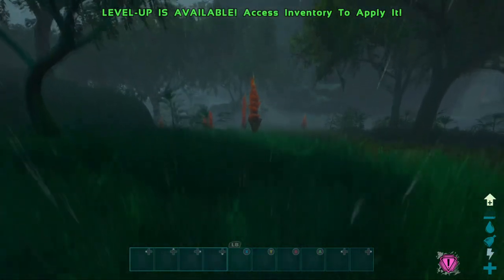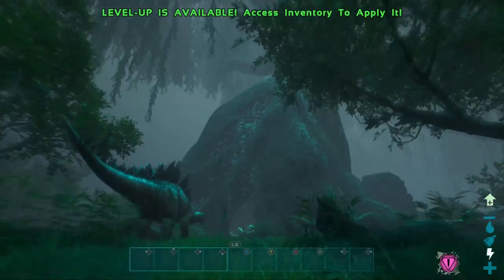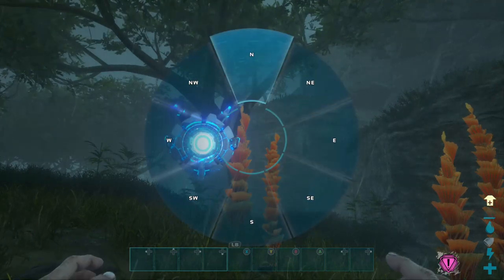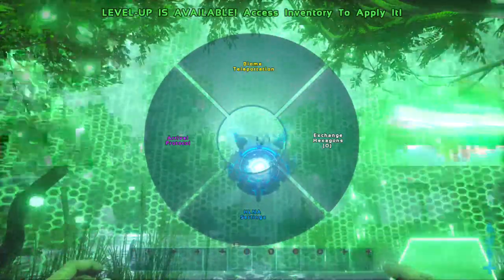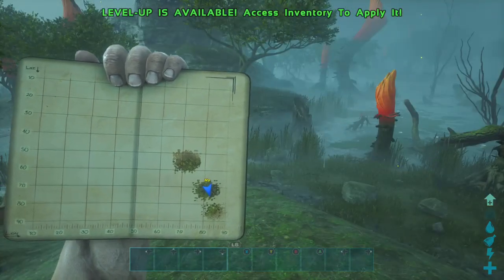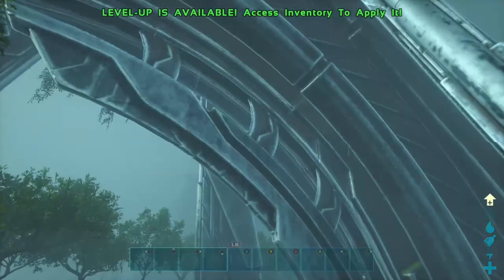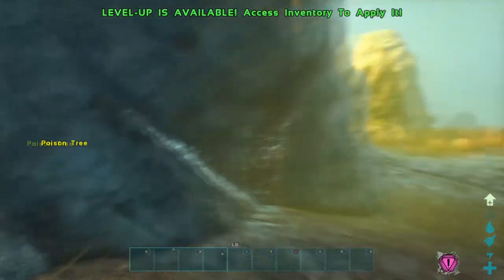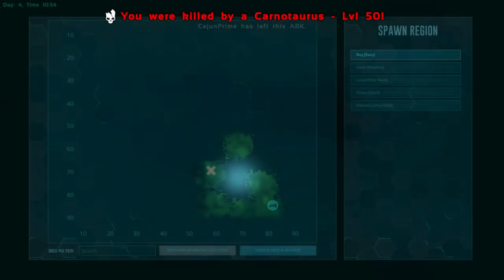Poly Ark PvP Ep.19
Join PortScientist7 and friends as we venture to Genesis on our own PvP server!  We continue to play and have fun with our discord community as well as you the viewer who can join. The server is called Poly Ark PvP Genesis, if you decided to join go to the discord and request the survivalist role for access to our server chat. See you all in Ark!!!